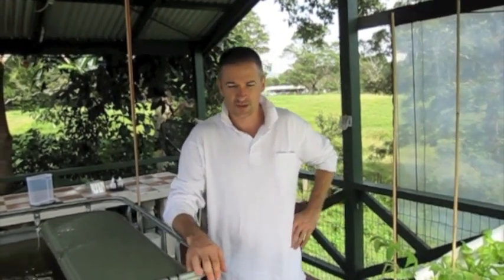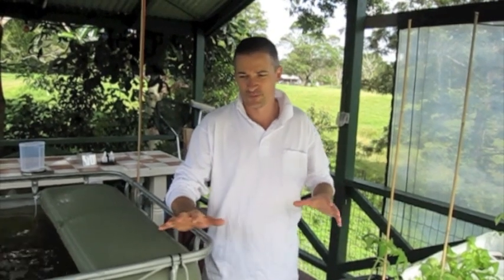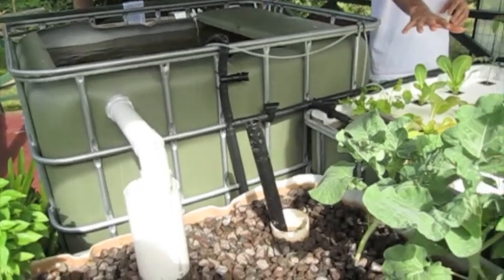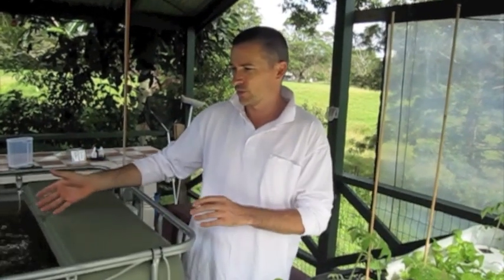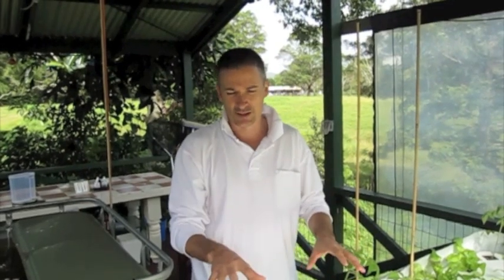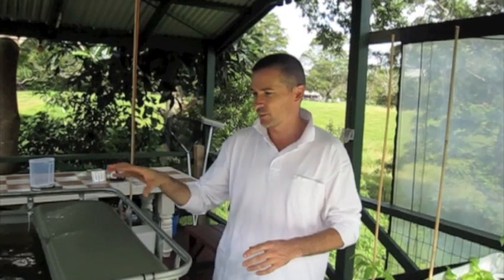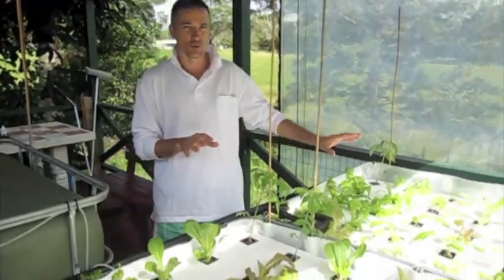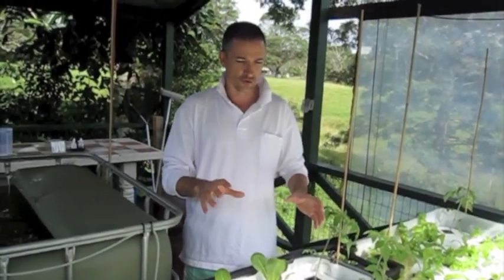(3) AQUAPONICS EXPLAINED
Troy gives a brief explanation of aquaponics ...